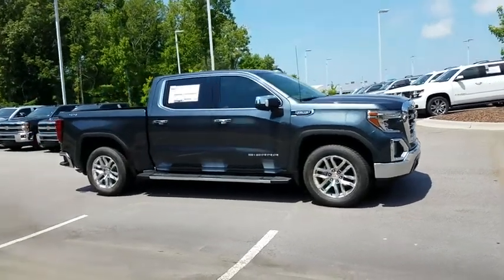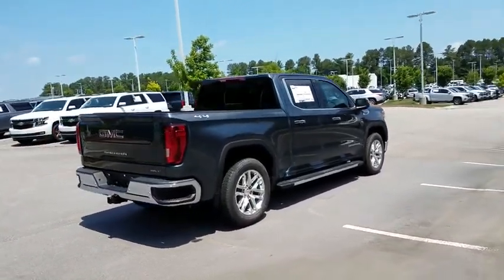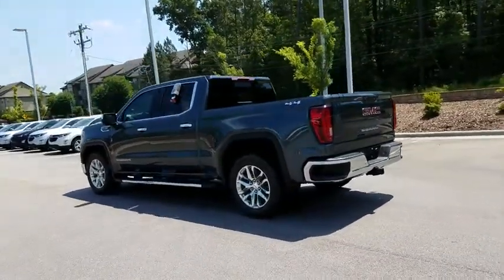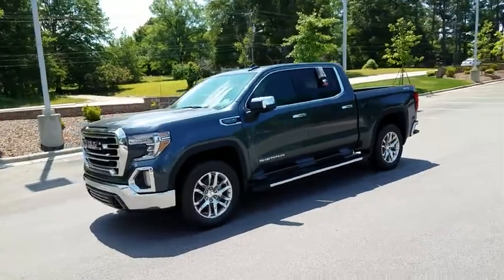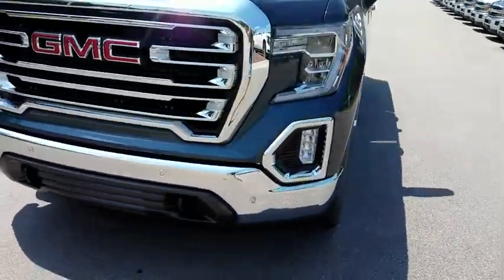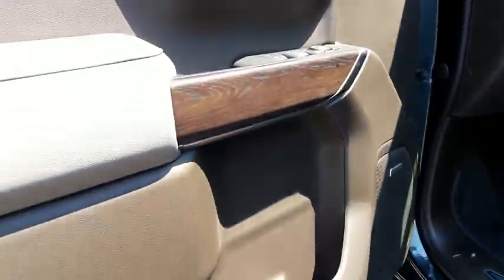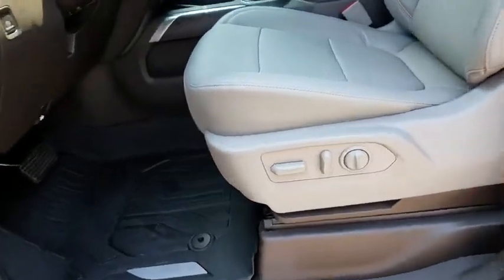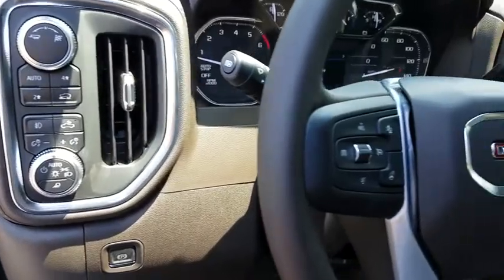2019 GMC Sierra 1500 Durham, Chapel Hill, Raleigh, Cary, Apex, NC G188088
2019 GMC Sierra 1500
2019 GMC Sierra 1500 4WD Crew Cab 147 SLT - Stock#: G188088 - VIN#: 3GTU9DED0KG188088

409 S Roxboro St.

Nav System, Heated Seats, Hitch, Back-Up Camera, Chrome Wheels, Satellite Radio, 4x4, TRANSMISSION, 8-SPEED AUTOMATIC, ELEC... EPA 20 MPG Hwy/15 MPG City! SLT trim, DARK SKY METALLIC exterior and DARK WALNUT / SLATE interior. KEY FEATURES INCLUDE: Back-Up Camera, Satellite Radio, Trailer Hitch 4x4, Onboard Communications System, Chrome Wheels, Privacy Glass, Keyless Entry, Steering Wheel Controls, Electronic Stability Control. OPTION PACKAGES: SLT PREMIUM PLUS PACKAGE includes (PCY) SLT Convenience Package, (PDY) SLT Preferred Package, (PQB) Driver Alert Package I, (PDJ) Driver Alert Package II, (NZM) 20 Polished aluminum wheels, (PTT) Trailer Tire Pressure Monitor System, (BVT) Chrome assist steps and (CGN) spray-on bedliner. SLT CONVENIENCE PACKAGE includes (A50) bucket seats with (D07) center console, (KQV) ventilated front seats, (A48) rear sliding power window, (UG1) Universal Home Remote, (MCZ) 2 USB ports with auxiliary input; Crew Cab models also include (KA6) rear heated seats, SLT PREFERRED PACKAGE includes (IOT) 8 diagonal Premium GMC Infotainment with navigation, (UQA) Bose Premium Audio System and (K4C) Wireless Charging, DRIVER ALERT PACKAGE I includes (UD5) Front and Rear Park Assist, (UKC) Lane Change Alert with Side Blind Zone Alert and (UFG) Rear Cross Traffic Alert (Includes Perimeter Lighting. Includes (V76) recovery hooks on 2WD models. DRIVER ALERT PACKAGE II includes (UEU) Forward Collision Alert, (UHX) Lane Keep Assist/Lane Departure Warning, (UHY) Low Speed Forward Automatic Braking, (UKJ) Pedestrian Detection, (TQ5) IntelliBeam headlamps and (UE4) Following Distance Indicator Includes (HS1) Safety Alert Seat. SEATS, HEATED SECOND ROW OUTBOARD SEATS, AUDIO SYSTEM Horsepower calculations based on trim engine configuration. Fuel economy calculations based on original manufacturer data for trim engine configuration. Please confirm the accuracy of the included equipment by calling us prior to purchase.